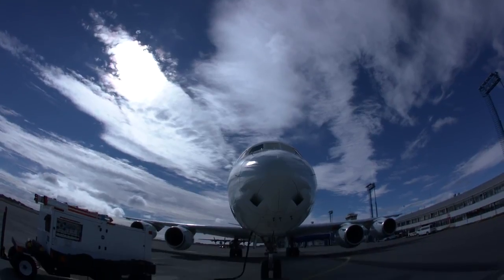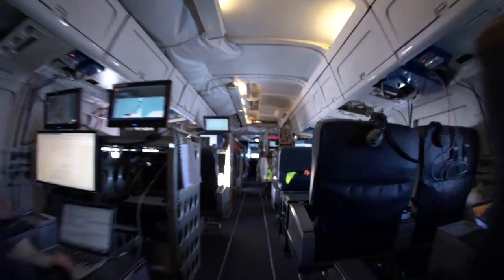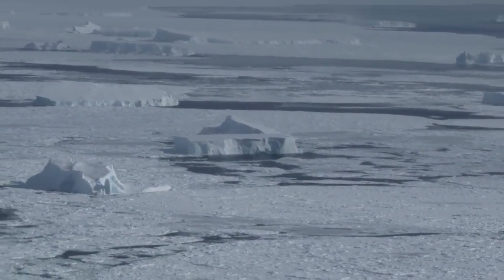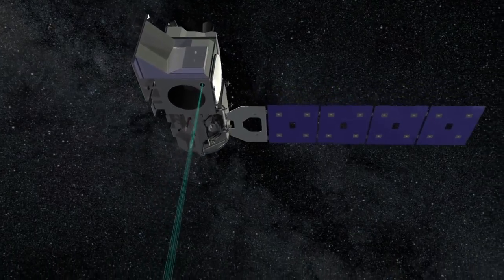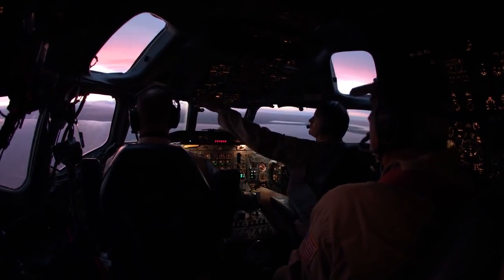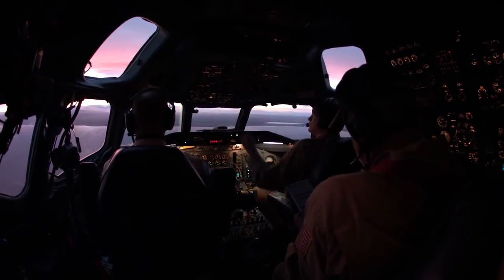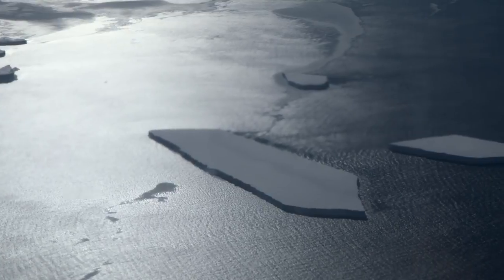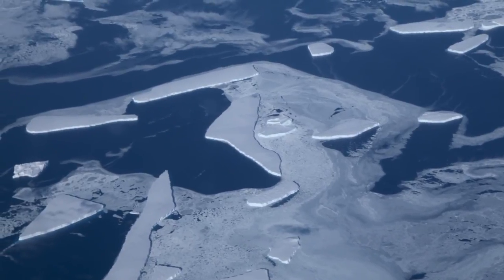IceBridge Flies 300 Hours of Antarctic Science Flights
Flying low over the Earth’s southernmost continent, Operation IceBridge is wrapping up its eighth consecutive field season of mapping the ice sheet and glaciers of Antarctica, as well as the surrounding sea ice. With more than 300 hours logged in the air over 24 science flights, the mission is considering 2016 one of the most successful seasons yet.